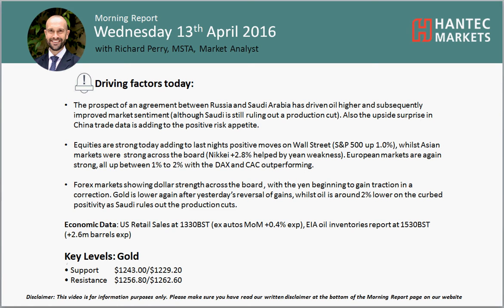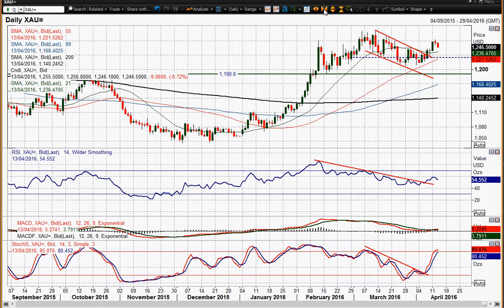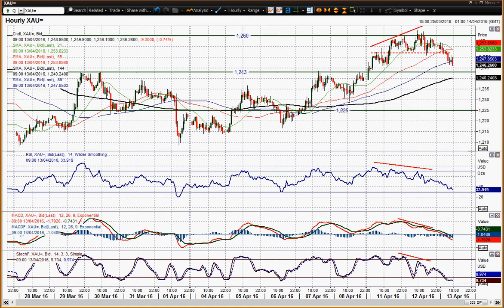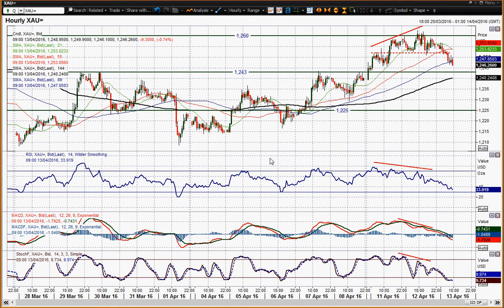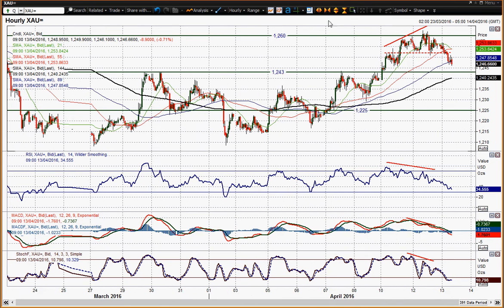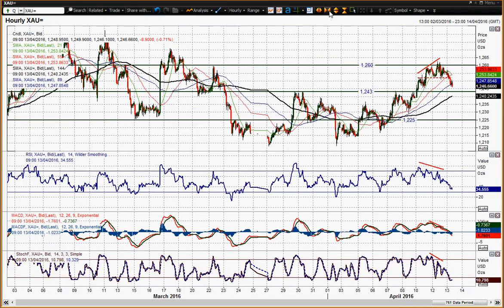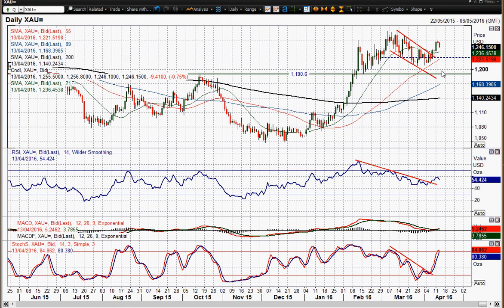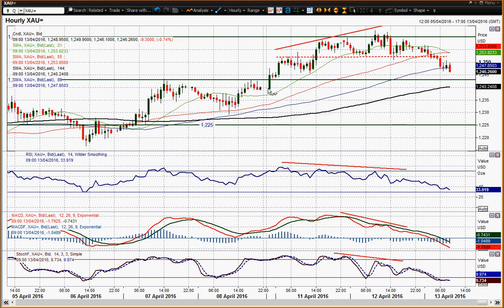Gold 13/04/2016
WHat are teh near term signals that are driving gold?